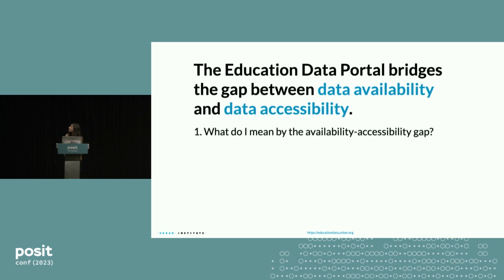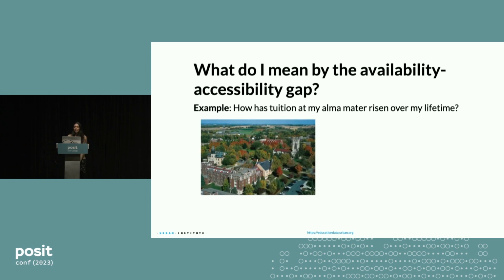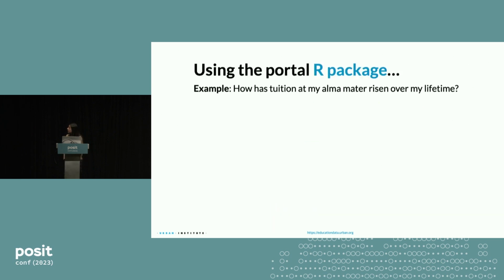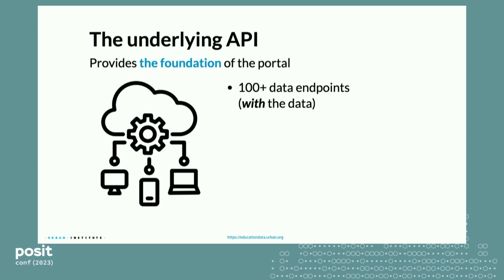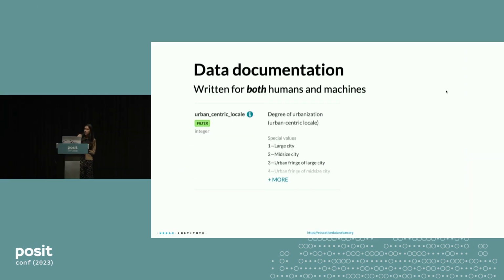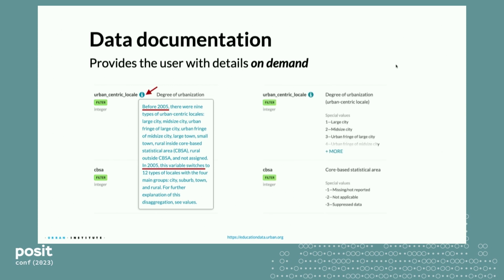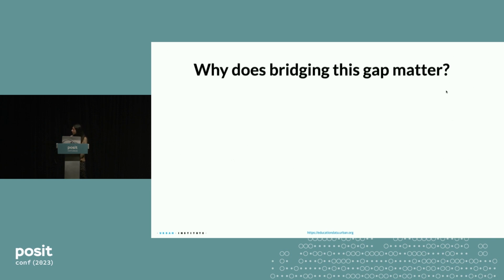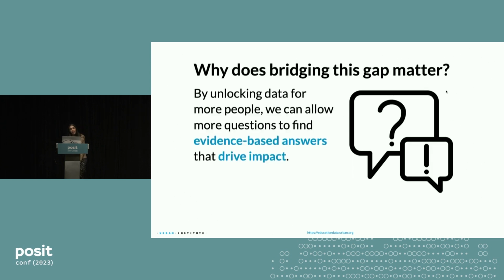Democratizing Access to Education Data - posit::conf(2023)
Presented by Erika Tyagi

Learn how the Urban Institute is making high-quality data more accessible through the Education Data Portal.

Every year, government agencies release large amounts of data on schools and colleges, but this information is scattered across various websites and is often difficult to use. To make these data more accessible, the Urban Institute built the Education Data Portal, a freely available one-stop shop for harmonized data and metadata for nearly all major federal education datasets. In this talk, we'll demonstrate how the portal works and share lessons we've learned about making data accessible to users with varying technical skills and preferred programming languages.

Talk Track: End-to-end data science with real-world impact.